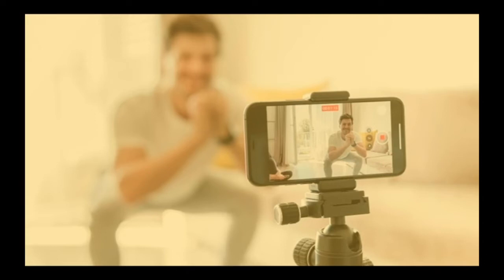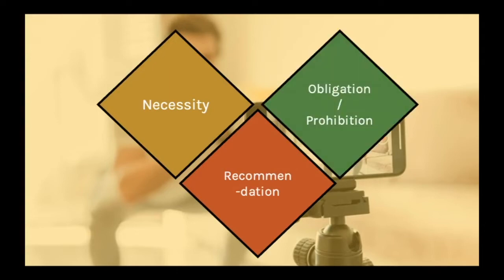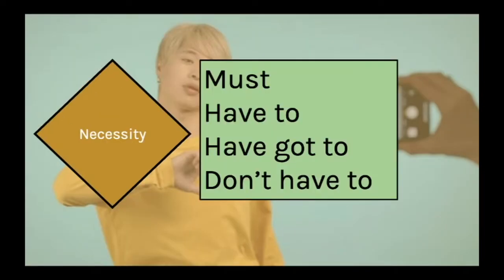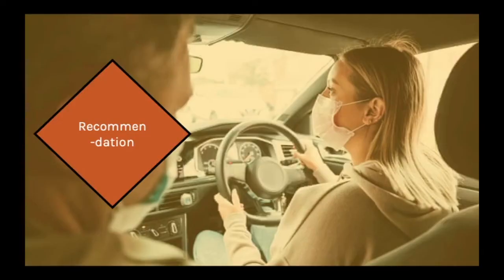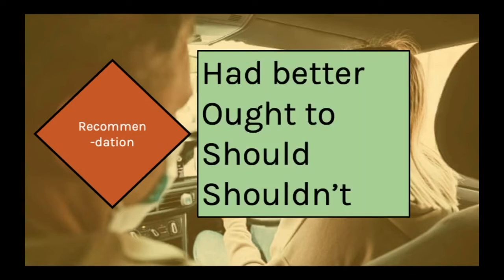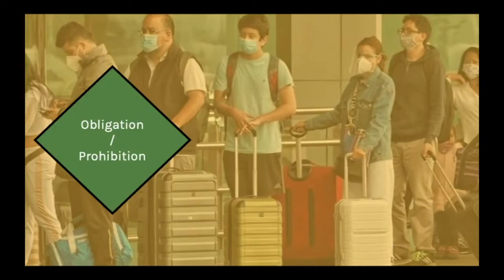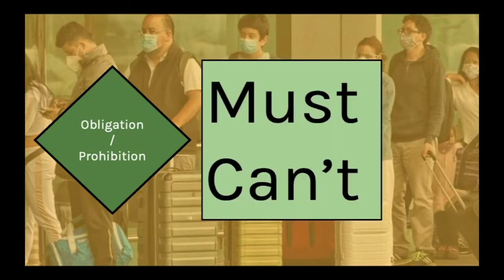Other uses of modal verbs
In this lesson we'll learn other uses of modal verbs (in the previous unit we learned how to speculate for situations in the present) and today we'll see how to make recommendations, express necessity, obligation and prohibition.

0:00 inicio del video
1:01 Necessity
2:04 Recommendation
3:20 Obligation/prohibition

Music: We Will Never Be Ready So We Might As Well Now by Learning